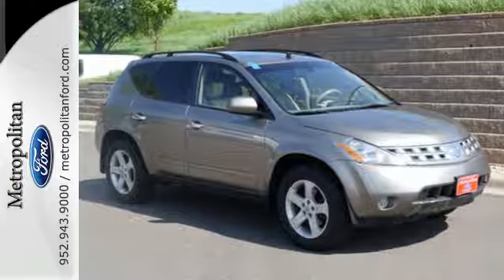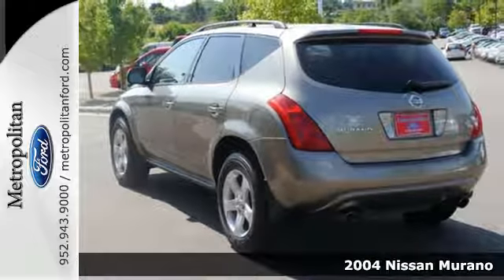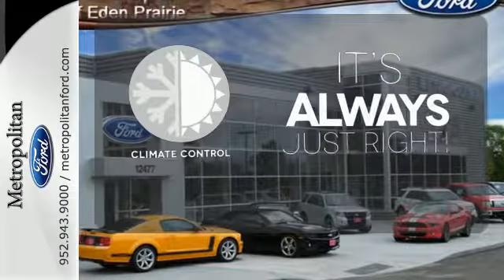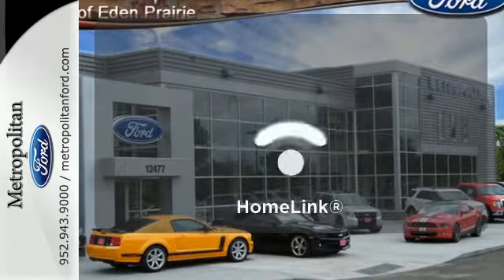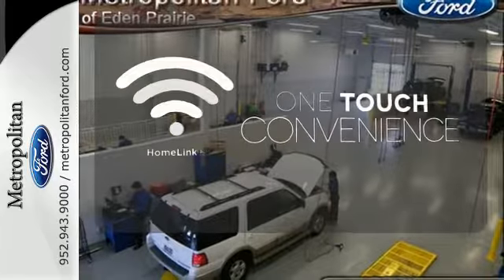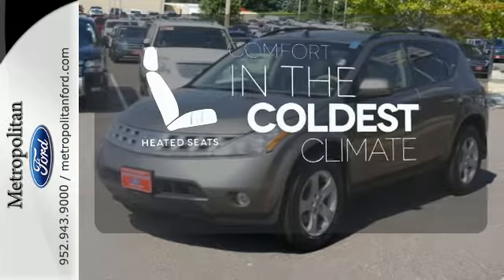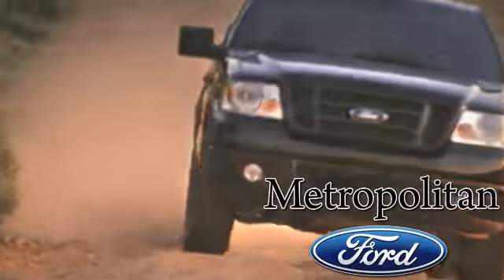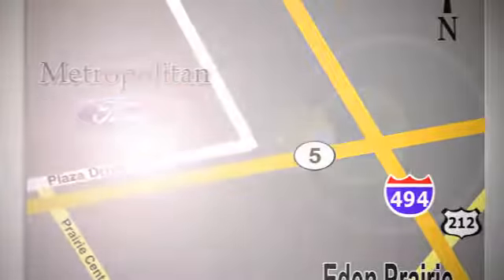Used 2004 Nissan Murano Minneapolis MN Eden Prairie, MN 8063B8 - SOLD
Year: 2004
Make: Nissan
Model: Murano
Trim: 4dr SL AWD V6 3.5L
Engine: 3.5 L V6 Cyl.
Transmission: Continuously Variable Trans
Color: Luminous Gold Metallic
Interior: Cafe Latte
Mileage: 1445099
Stock #: 8063B8
VIN: JN8AZ08W34W300531
EPA 24 MPG Hwy/20 MPG City! SL trim. CD Player, Dual Zone A/C, Aluminum Wheels, All Wheel Drive, newCarTestDrive.com explains The cabin is roomy and feels airy.. 5 Star Driver Side Crash Rating. AND MORE! KEY FEATURES INCLUDE: All Wheel Drive, CD Player, Aluminum Wheels, Dual Zone A/C. Rear Spoiler, Privacy Glass, Keyless Entry, Steering Wheel Controls, Child Safety Locks. VEHICLE REVIEWS: Edmunds.com explains A strong pick for those seeking a crossover SUV that stands apart from the pack.. 5 Star Driver Side Crash Rating. 4 Star Passenger Side Crash Rating. Great Gas Mileage: 24 MPG Hwy. Approx. Original Base Sticker Price: MORE ABOUT US: Metropolitan Ford Of Eden Prairie in Eden Prairie, MN treats the needs of each individual customer with paramount concern. We know that you have high expectations, and as a car dealer we enjoy the challenge of meeting and exceeding those standards each and every time. Allow us to demonstrate our commitment to excellence! Pricing analysis performed on 8/16/2016. Fuel economy calculations based on original manufacturer data for trim engine configuration. Please confirm the accuracy of the included equipment by calling us prior to purchase.

Address:
12477 Plaza Drive